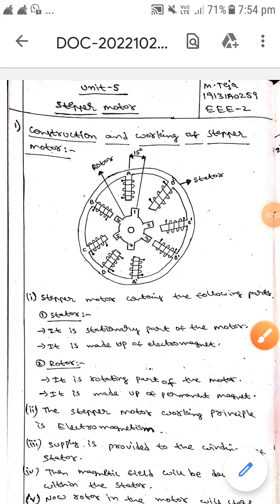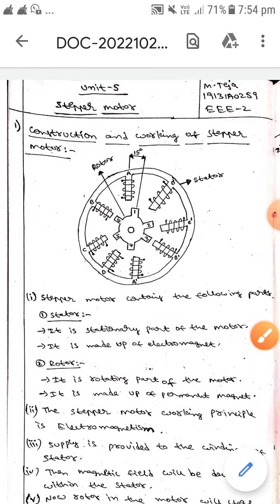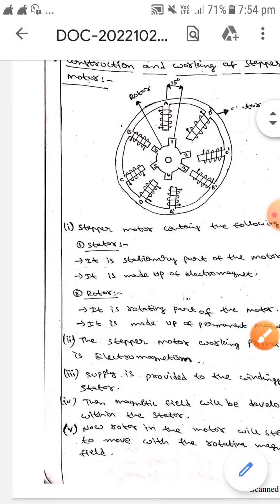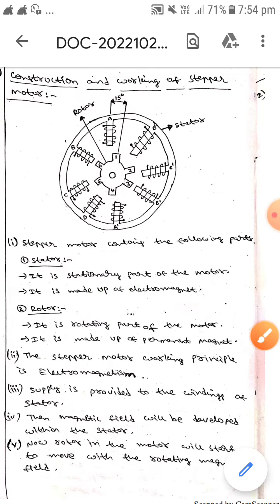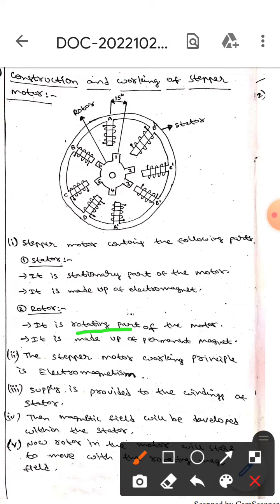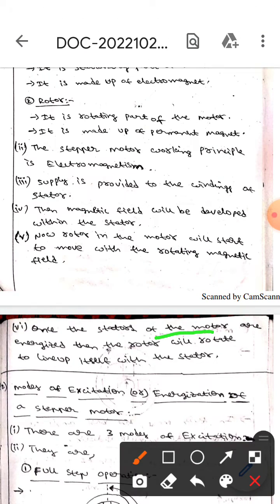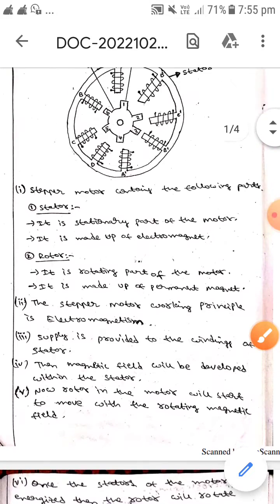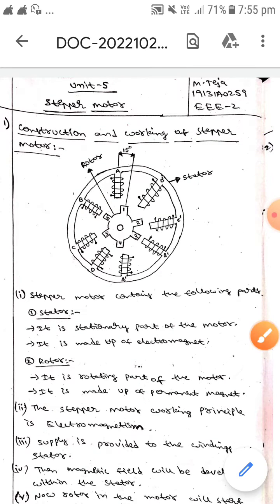Construction And Working Of Stepper Motor (SPECIAL ELECTRICAL MACHINES)